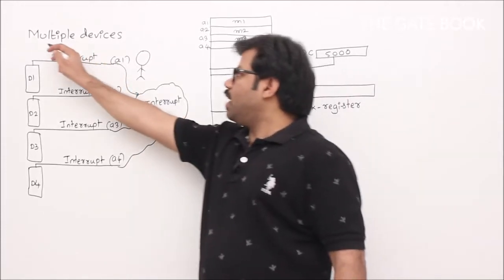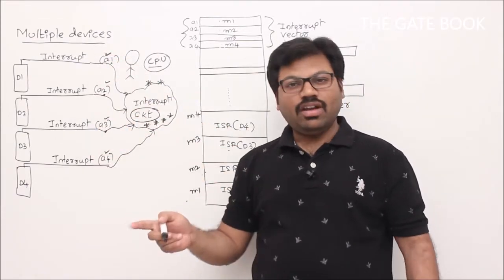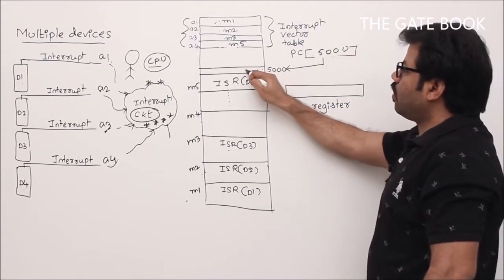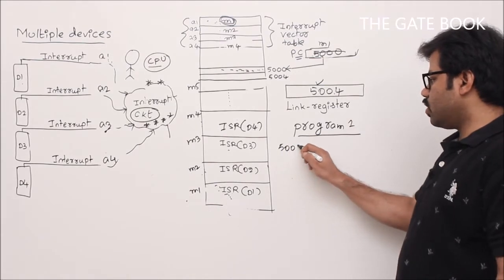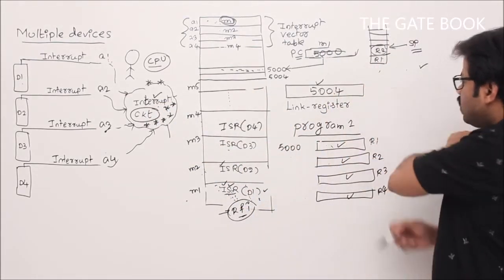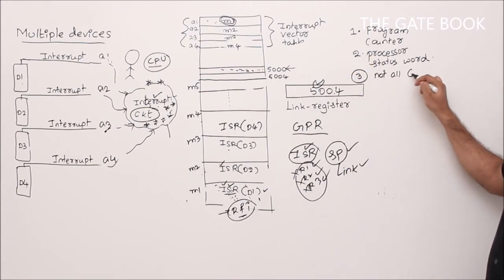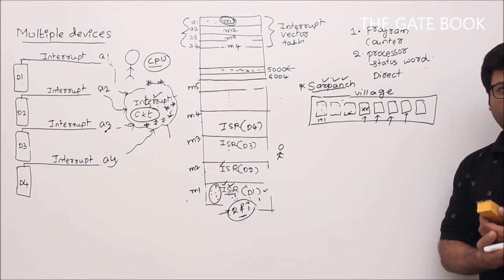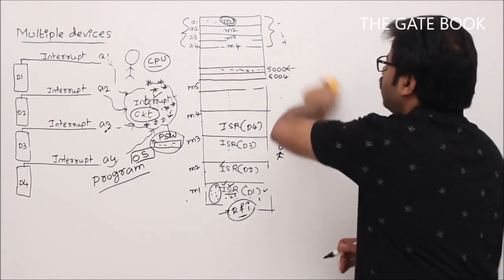Interrupts from Multiple Devices